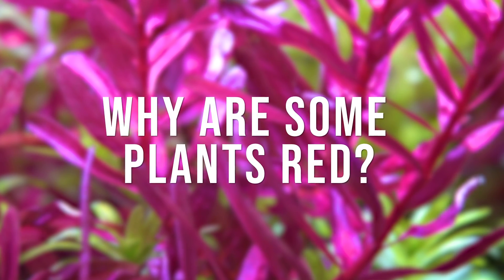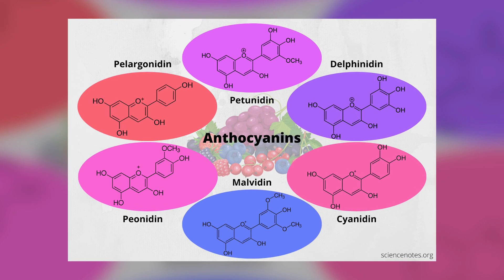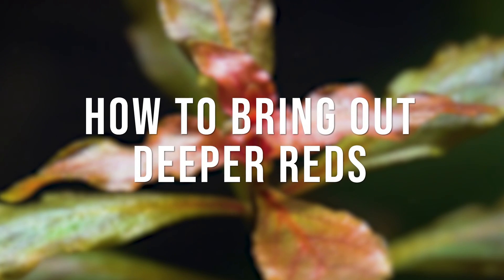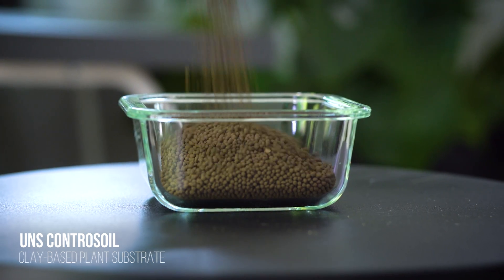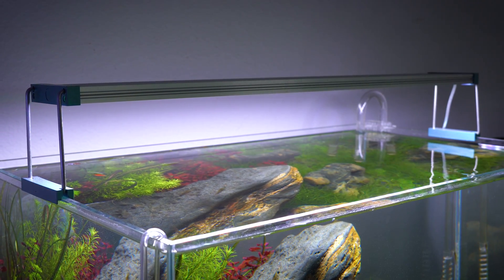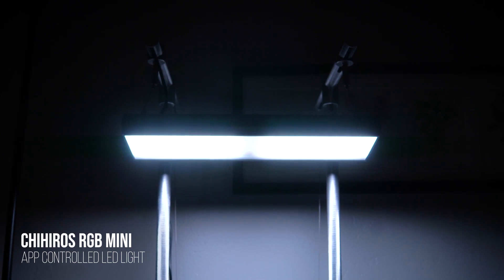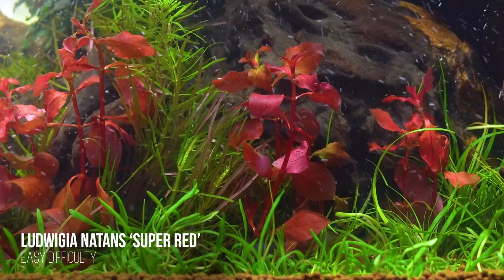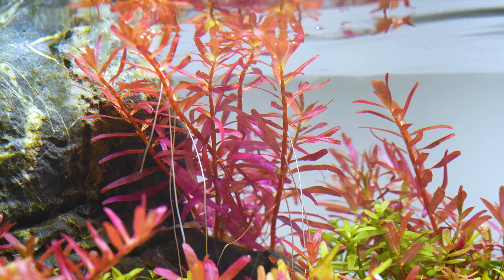Tips for Red Aquatic Plants in Your Aquascape: Achieve Deeper Red Aquarium Plants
Learn the secrets to achieving vibrant red aquatic plants! In this video, we'll break down the science behind red plant pigmentation and share essential tips for getting the deepest, healthiest reds in your planted tank. From choosing the right substrate and CO2 equipment to optimizing your lighting and nutrient dosing, we cover everything you need to know. Plus, get our top recommendations for stunning red aquarium plants suitable for both beginners and advanced hobbyists.

Skip to the good part:
00:00 - Intro
00:47 - Why Are Some Aquatic Plants Red?
01:53 - How to Bring Out Deeper Reds
05:34 - Red Plant Recommendations
07:13 - Conclusion

About Team Buce Plant
Buce Plant is the premier supplier of everything aquascaping. We are committed to providing the aquarium enthusiast community with the essentials to create and maintain a beautiful planted tank. We offer the largest selection of aquatic plants, the best aquarium equipment, and everything in between. No matter where you are in your aquascaping journey, our team is here to help you succeed along the way. Come join us as we explore all the possibilities of creating an amazing underwater world.